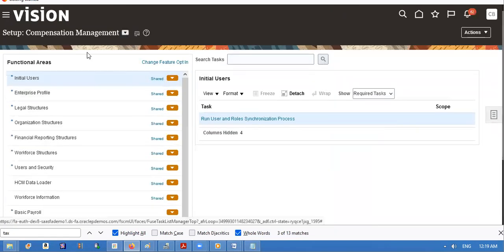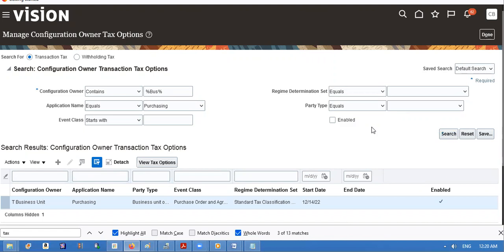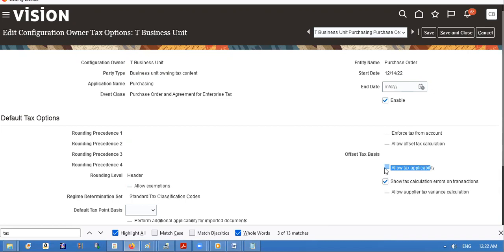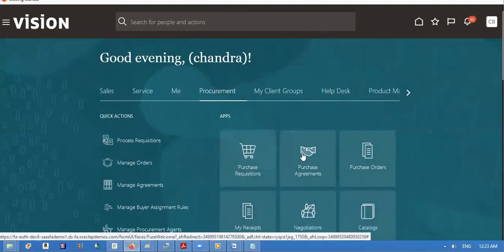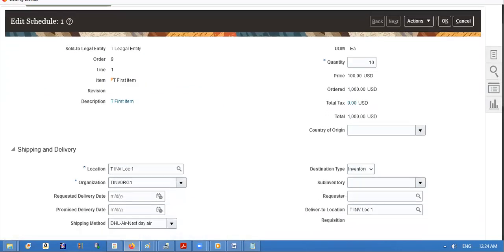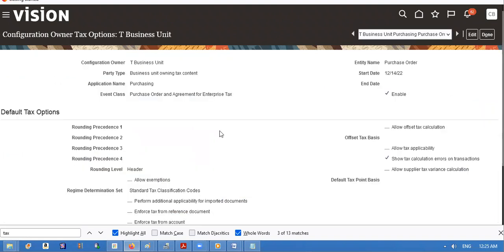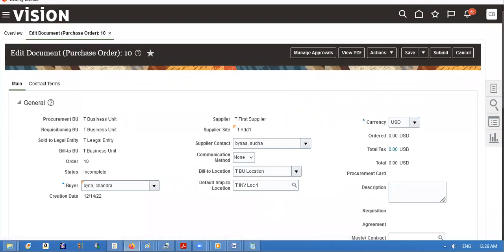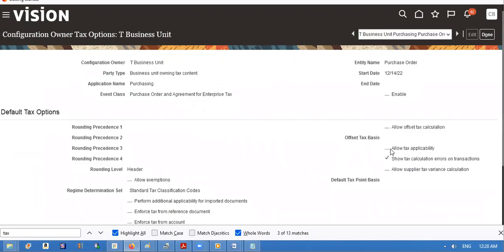Disable Tax for Purchase Orders in Oracle Fusion Procurement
💡 Learn how to disable tax calculation for Purchase Orders in Oracle Fusion Procurement!
In this step-by-step tutorial, we walk you through how to stop tax from being applied on POs using configuration settings in Oracle Cloud.